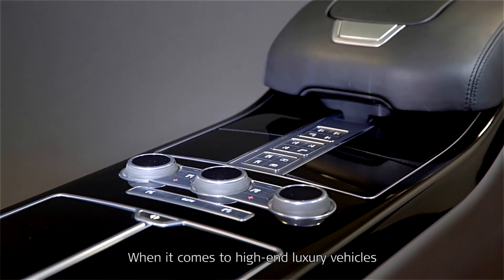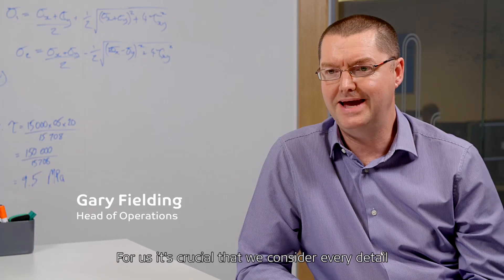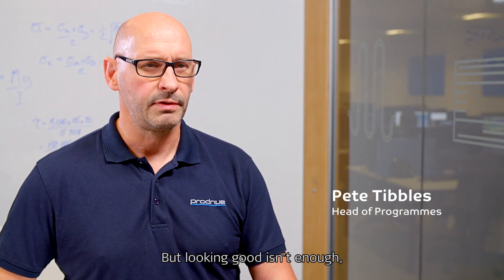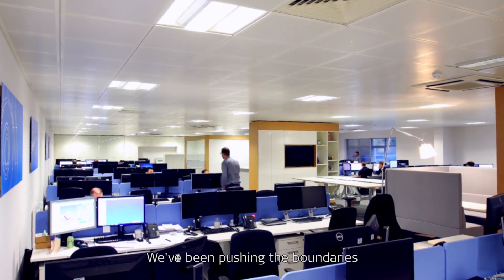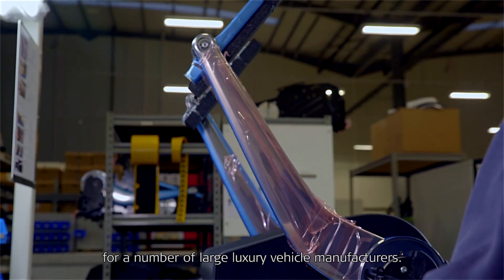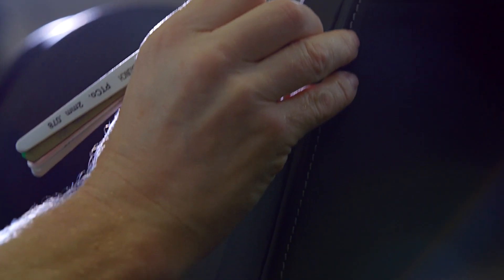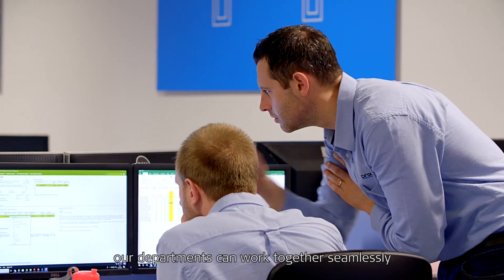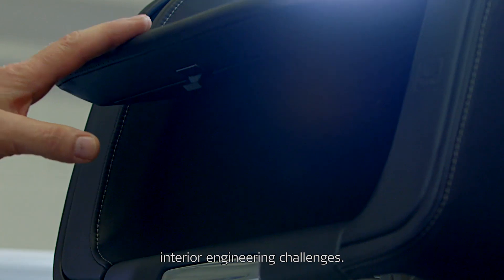Prodrive - Interior (Subtitles - Longer)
Prodrive has extensive experience in developing and manufacturing sophisticated interior design systems for luxury vehicles.
Experts in solving interior engineering challenges; we design mechatronics system for top of the range executive cars for automotive manufacturers.
Looking good isn’t enough; interior application of this type needs to function perfectly – every time, all the time.